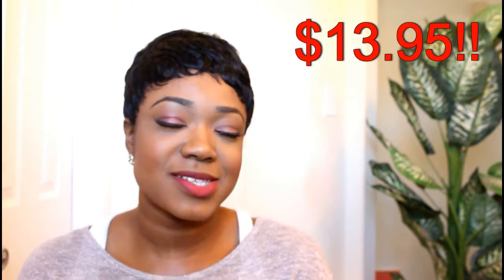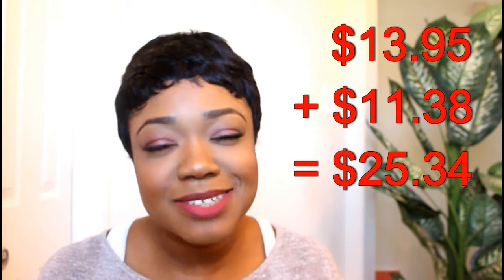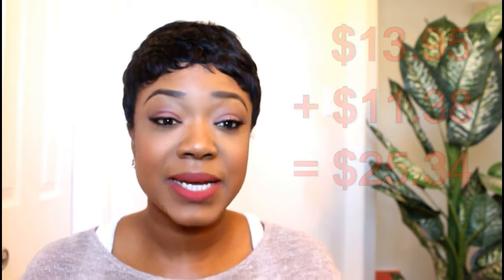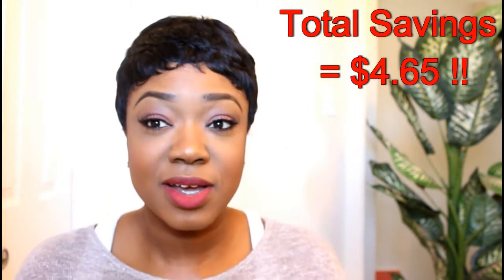Short Pixie Cut for $13.95! Outre Duby Wig Unboxing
Don't forget to THUMBS UP THIS VIDEO if I should keep the wig.

T H A N K Y O U A L L
Leave any future video ideas you would like to see in the comments below!

XOXO